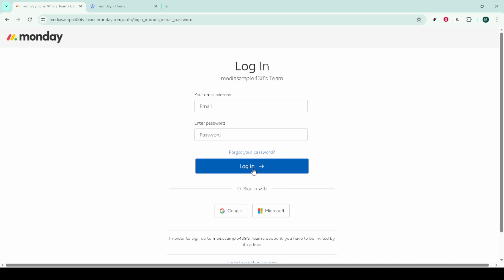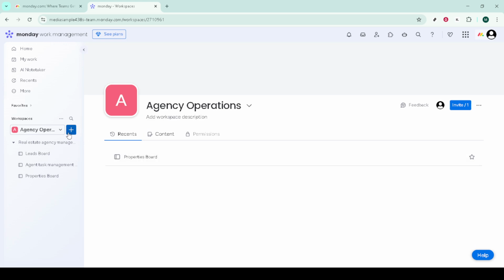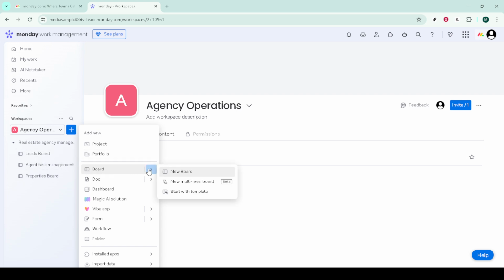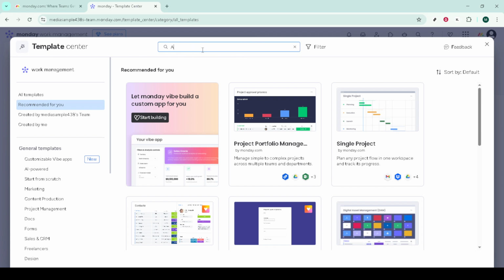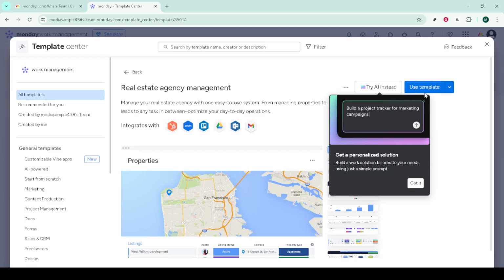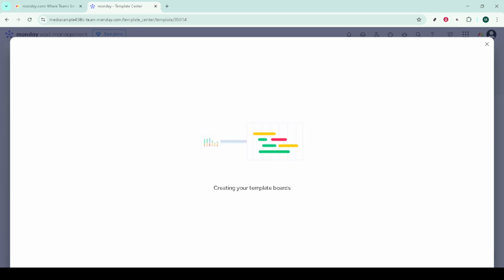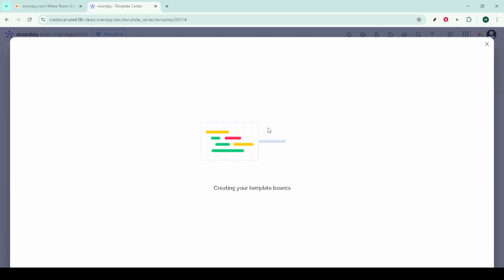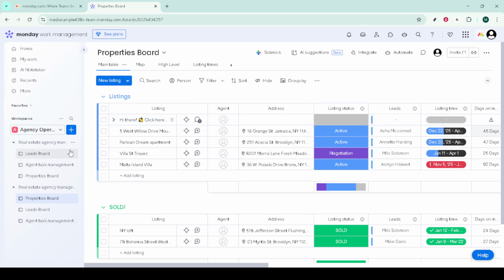How to Structure monday.com for Agencies: Set Up monday.com for an Agency [Full Guide 2026]